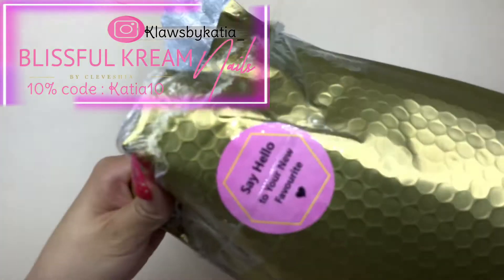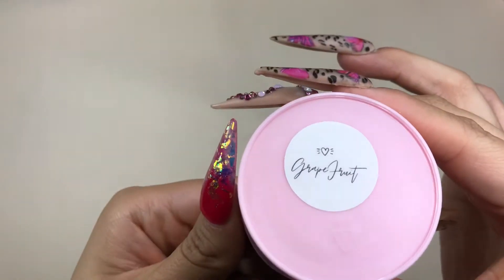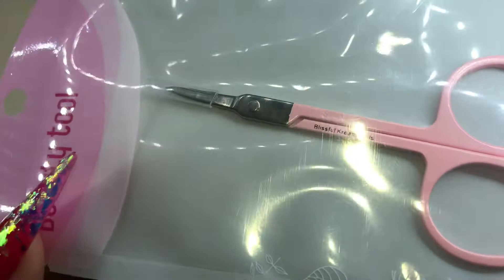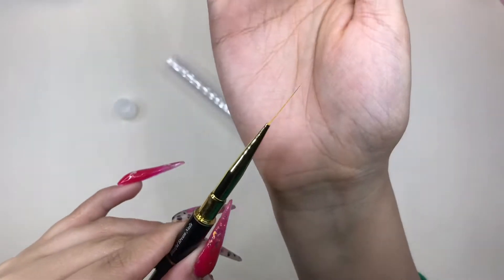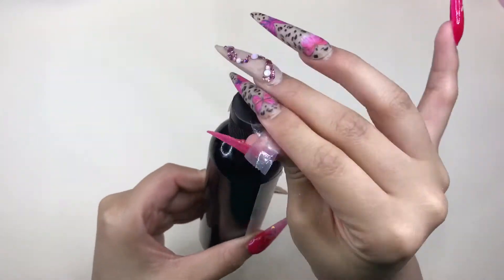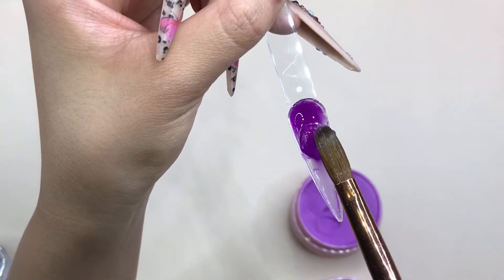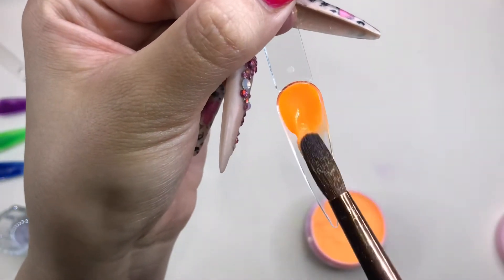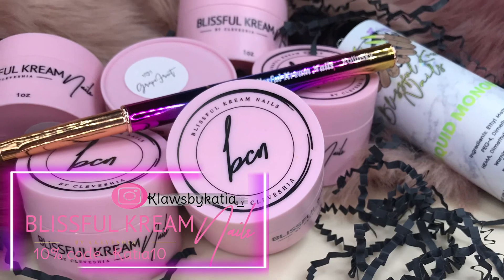I’m an AMBASSADOR! | Pr Unboxing | Blissful Kream Nails